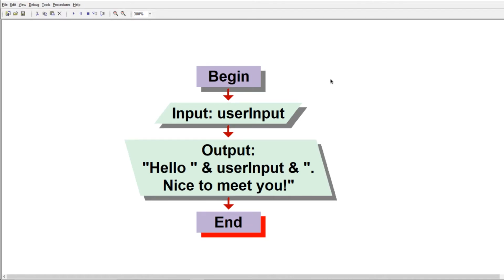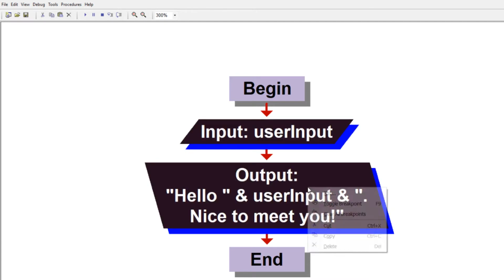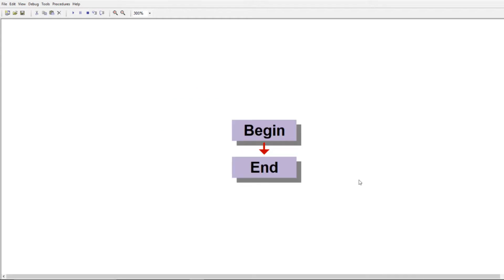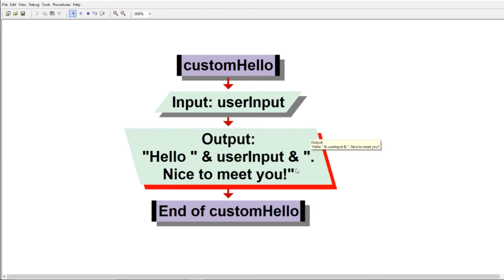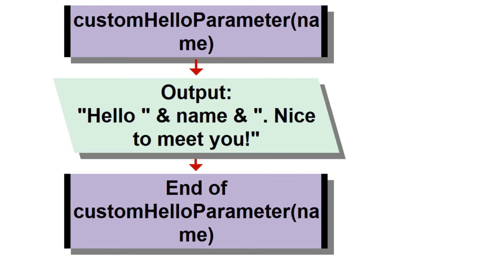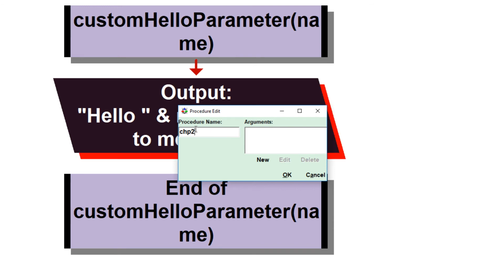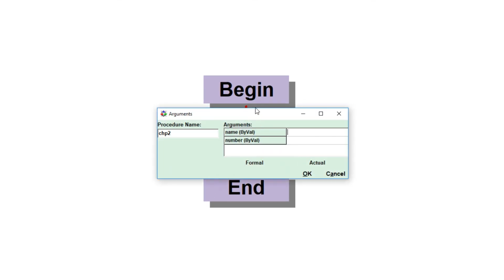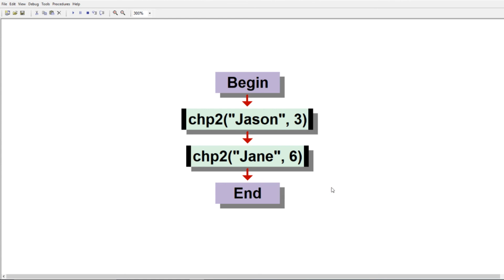Procedures in Visual Logic